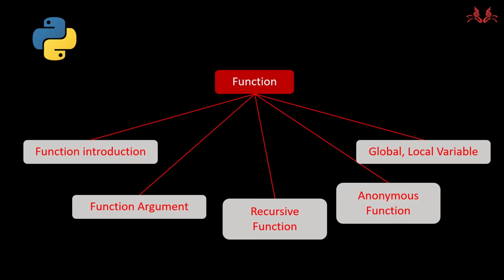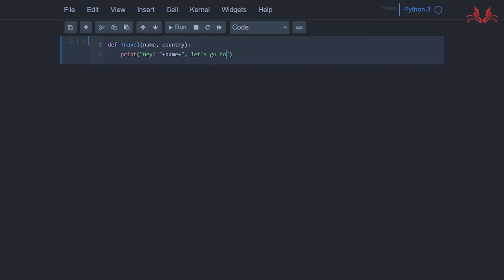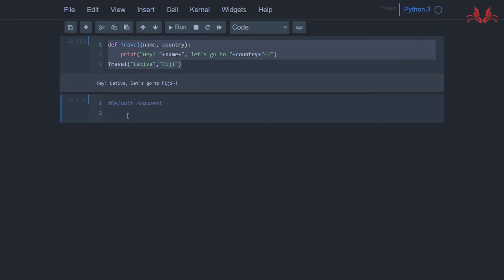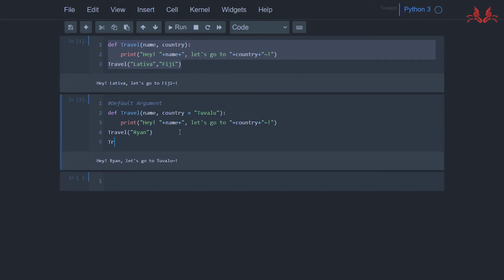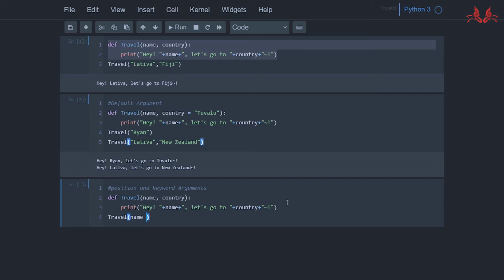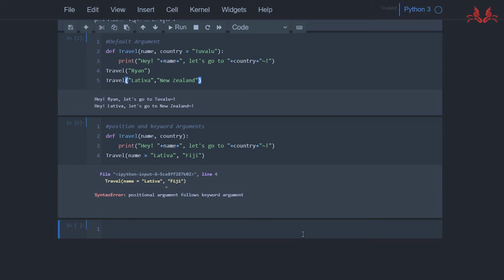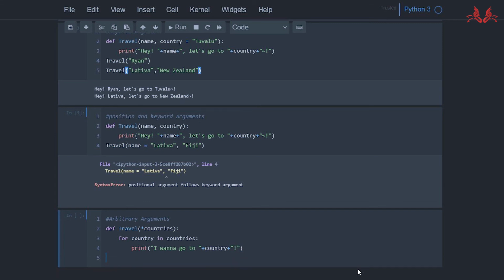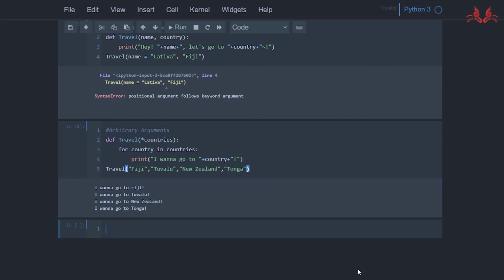Python Tutorial 43 || function Argument || Lativa19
function Argument
--Lativa19--